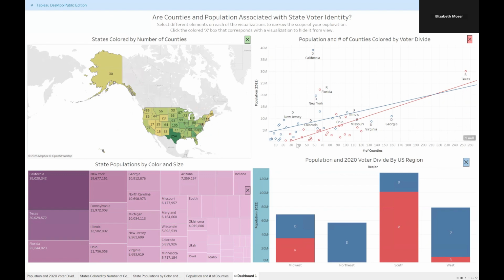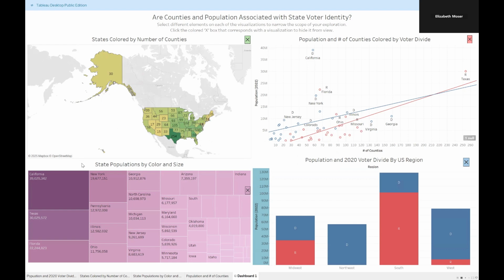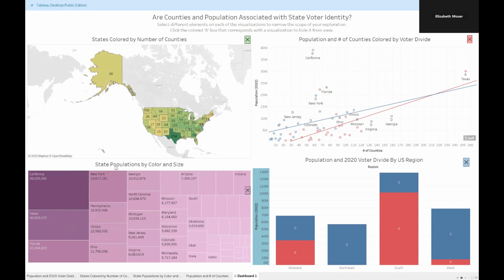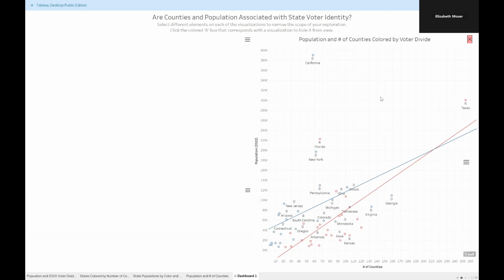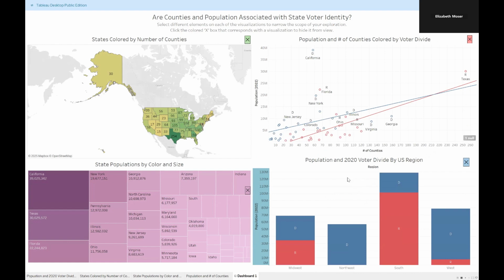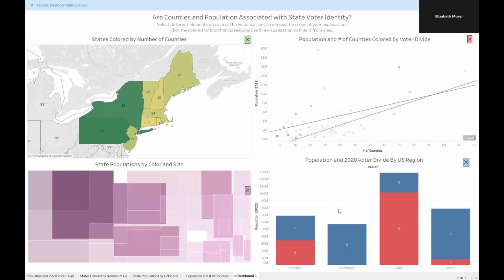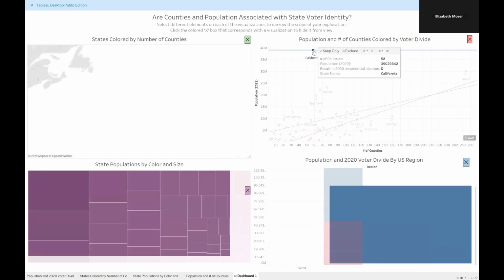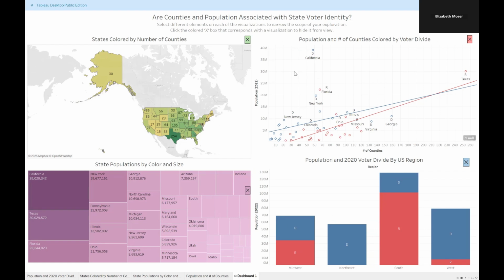UMGC DATA 625 Unit 2 Dashboard Assignment